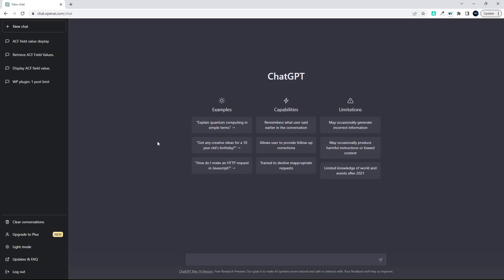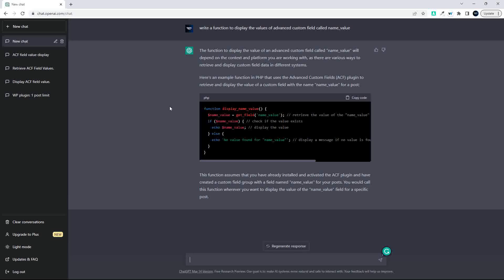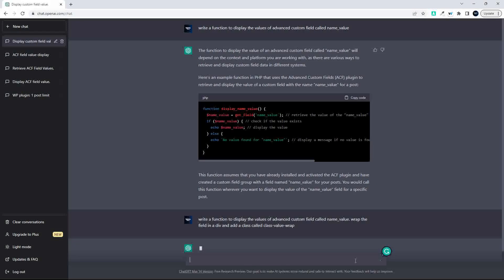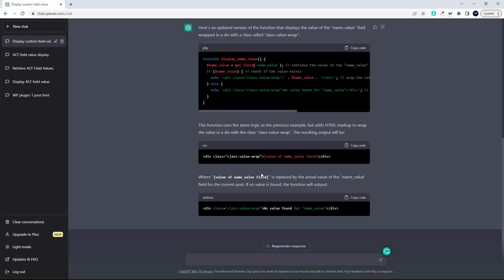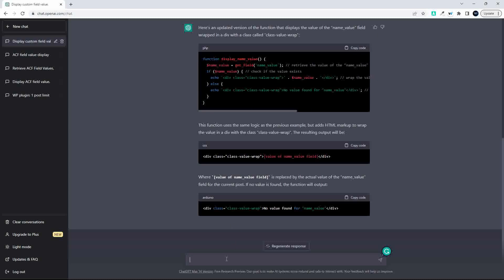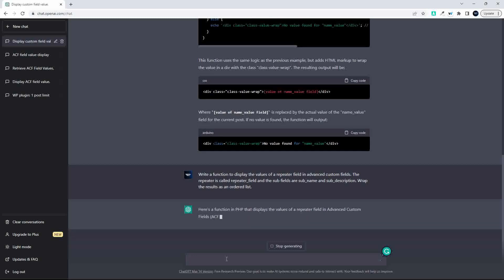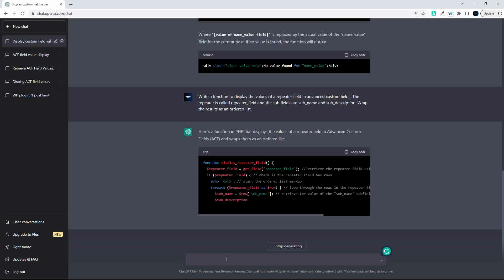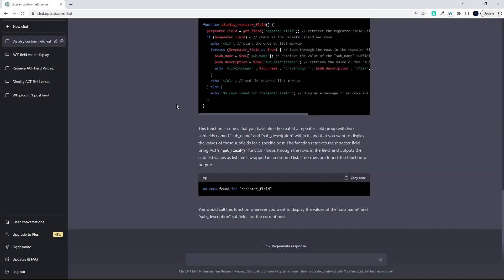OpenAI GPT-4 and ACF - Use AI to create the PHP code to output ACF values - Too easy and [FREE]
How to use OpenAI GPT-4 to output the PHP code for ACF standard and repeater fields. The output can be quite simple or more advanced with details on how to wrap and format the output.

The output code includes the PHP as well as a short explanation of the code. Useful for creating code and for learning more about PHP.